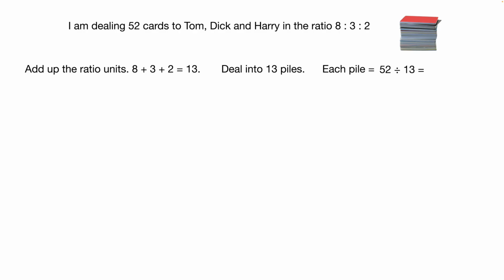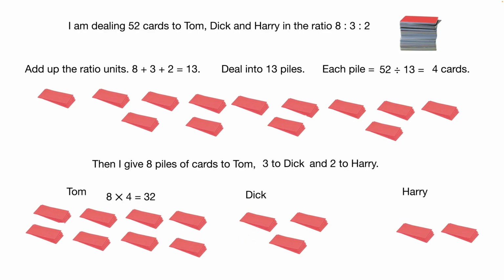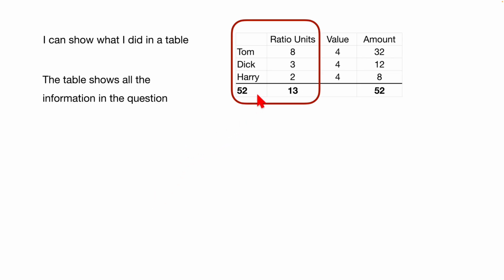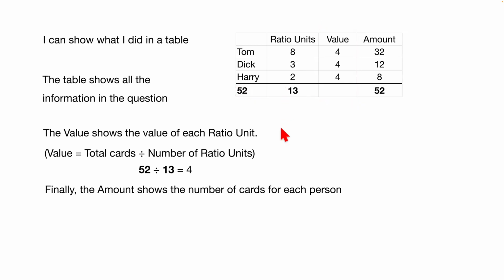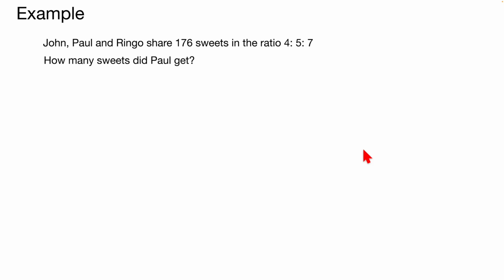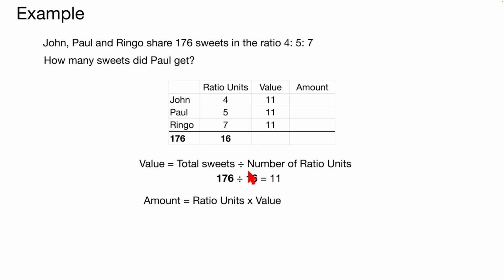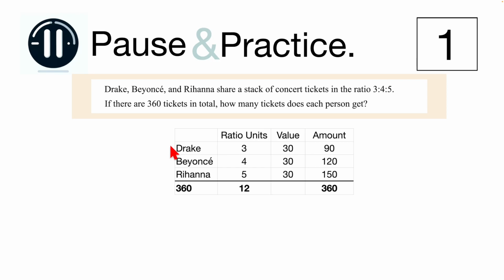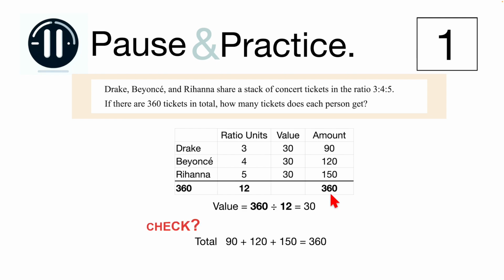Sharing by Ratio